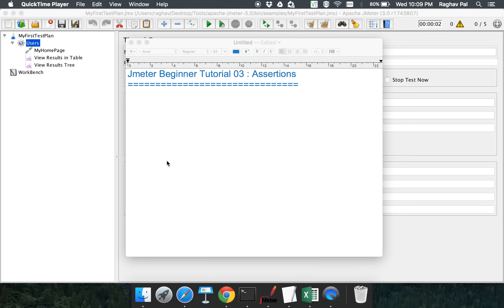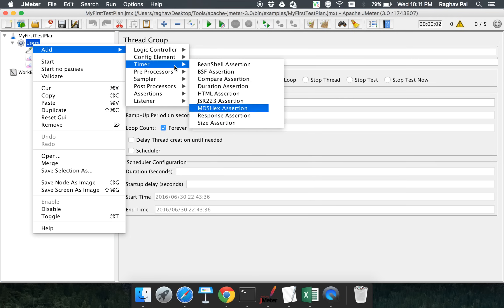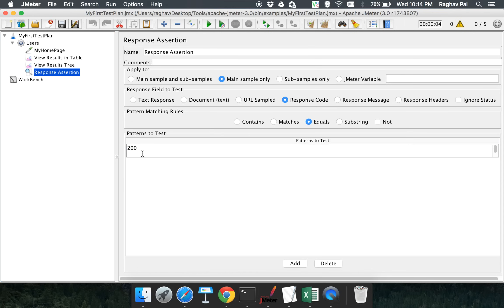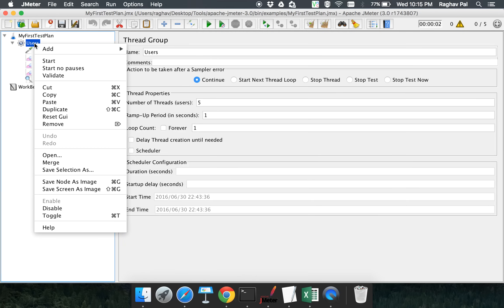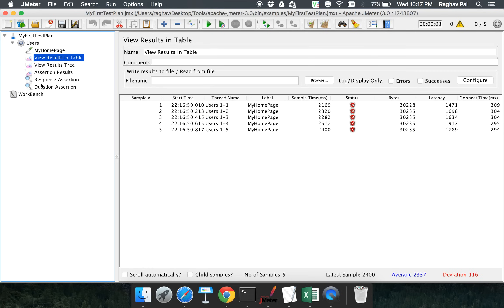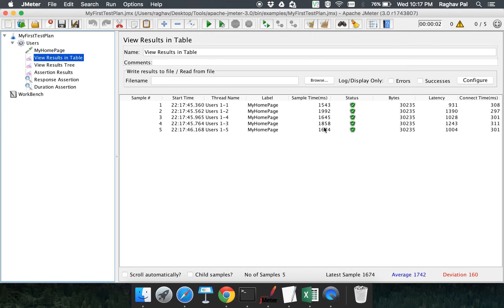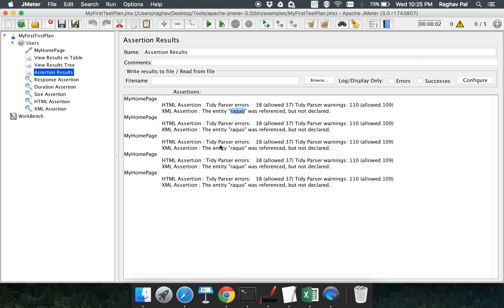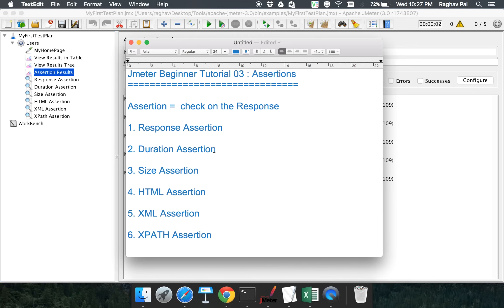JMeter Beginner Tutorial 3 - How to use Assertions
Jmeter Beginner Tutorial 3 : Assertions

Assertions =  checks on the Response

1. Response Assertion

2. Duration Assertion

3. Size Assertion

4. HTML Assertion

5. XML Assertion

6. XPATH Assertion

Keep Learning,
Raghav